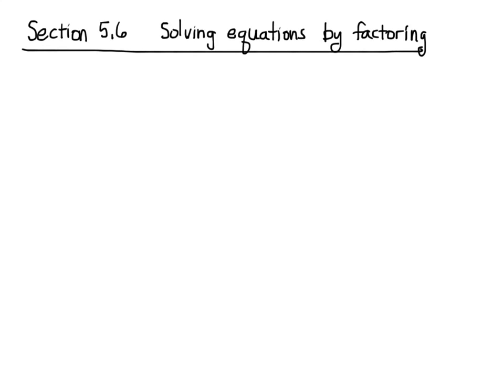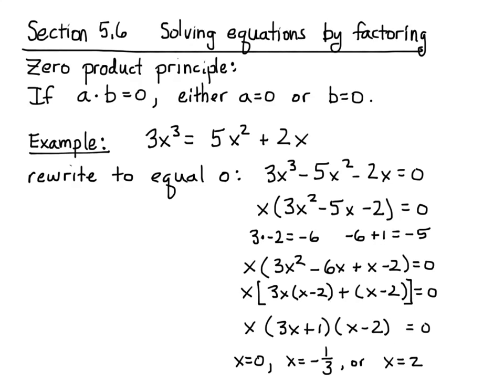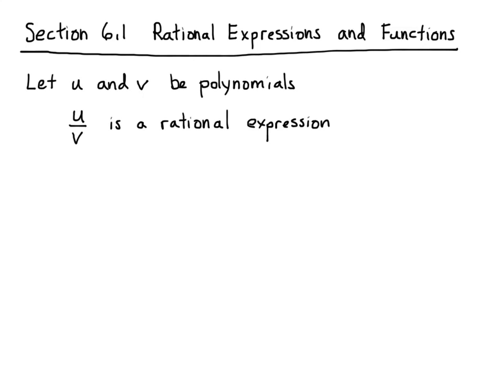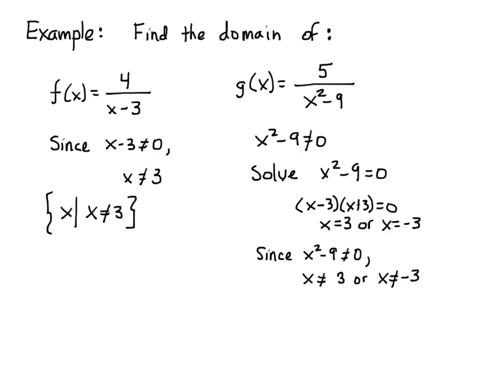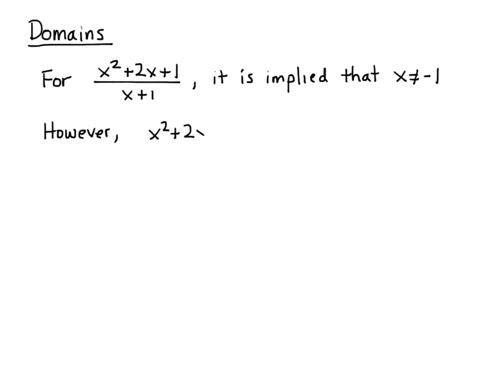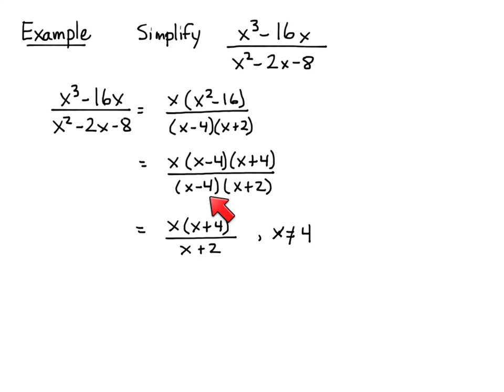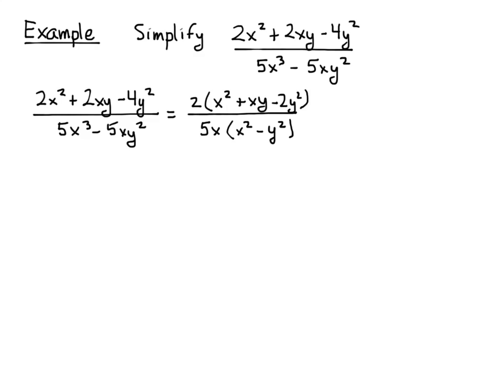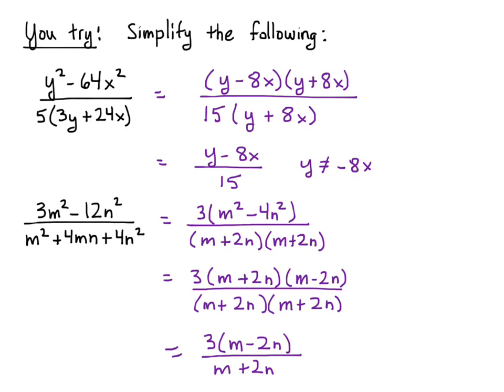5.6 and 6.1 zero product principle and rational expressions